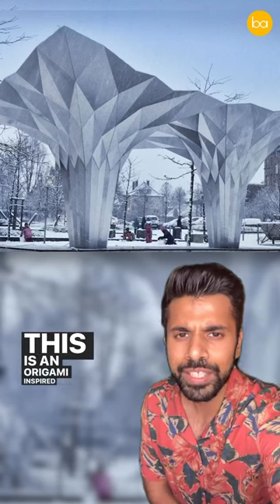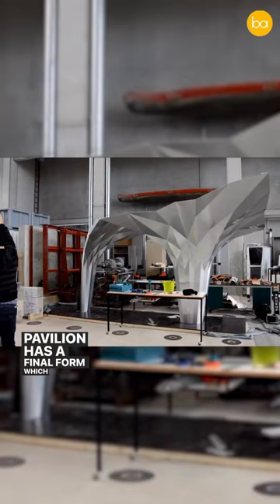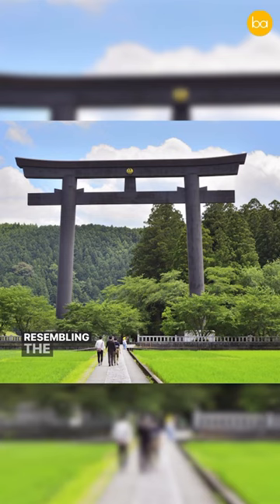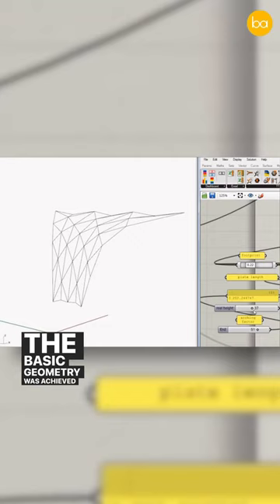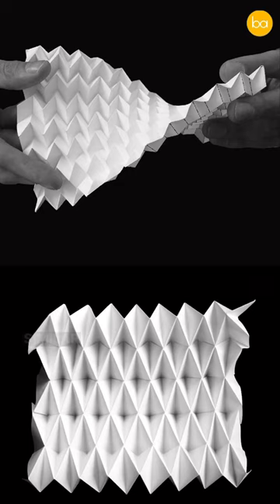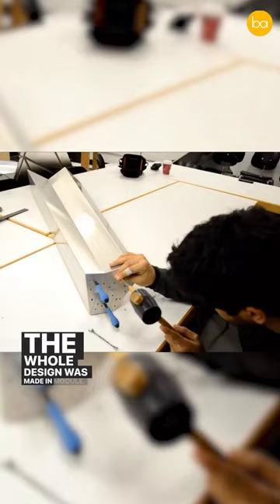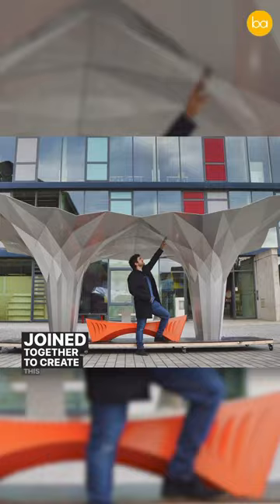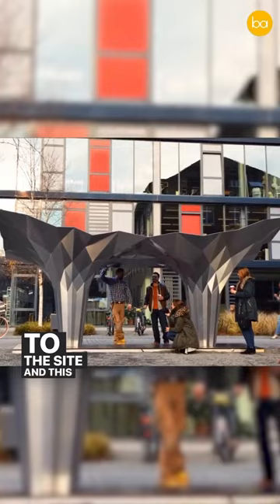Origami Inspired pavilion